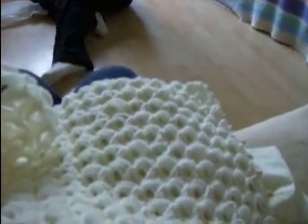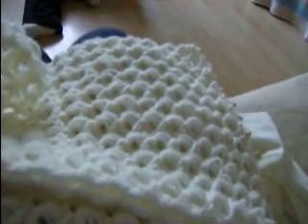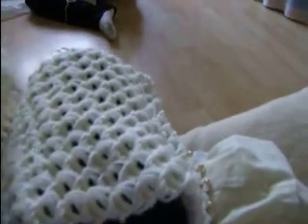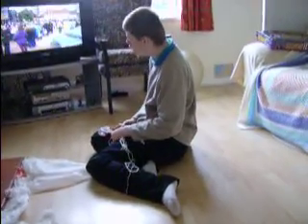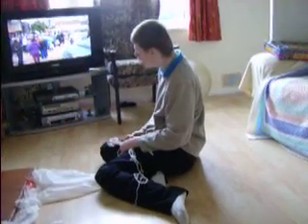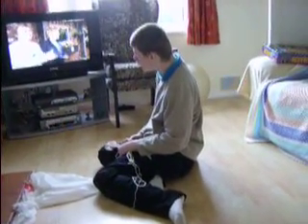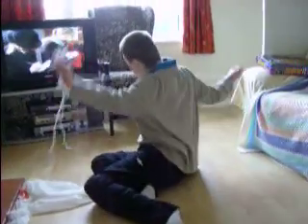work in progress broomstick crochet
me, my broomstick crochet scarf and my son James